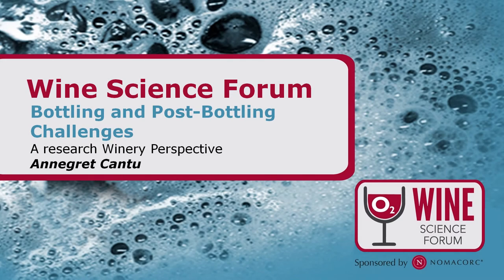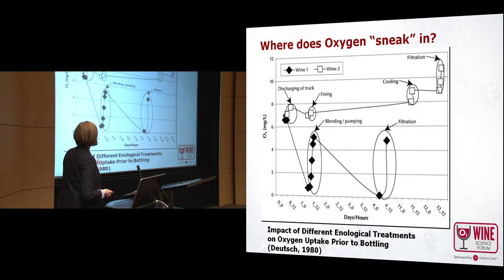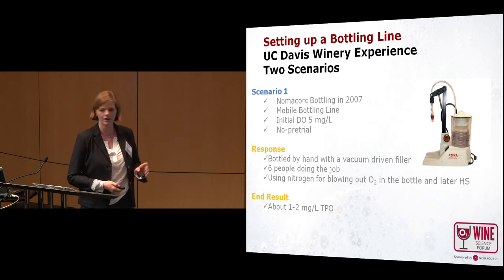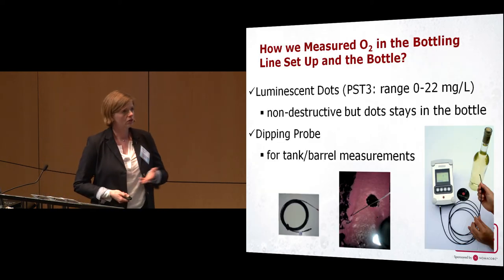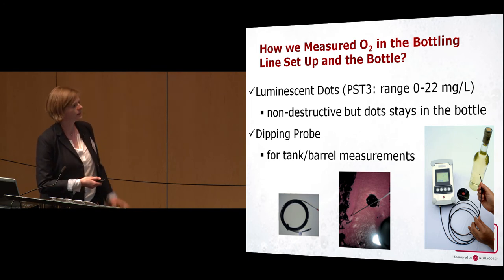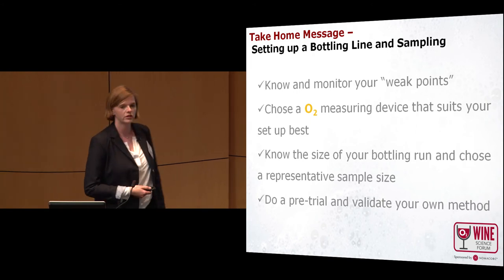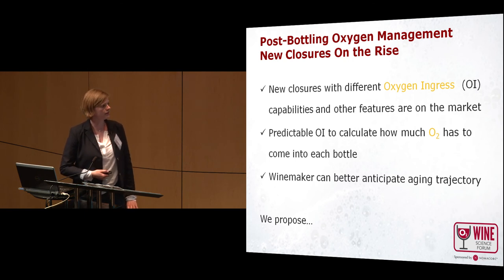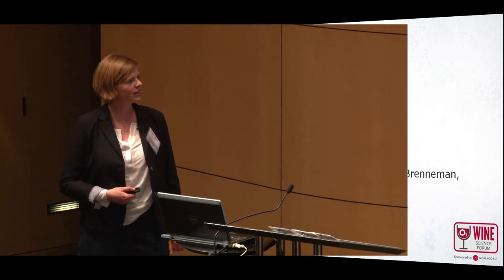Bottling and Post-Bottling Challenges: A Research Winery Perspective by Annegret Cantu